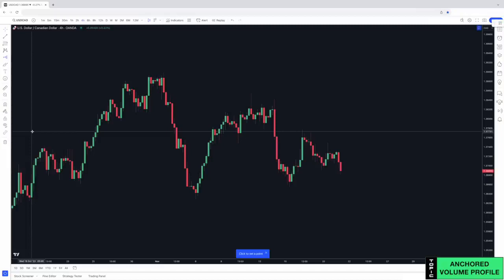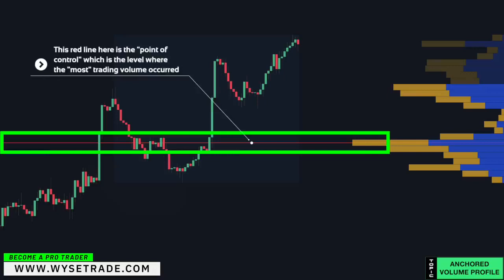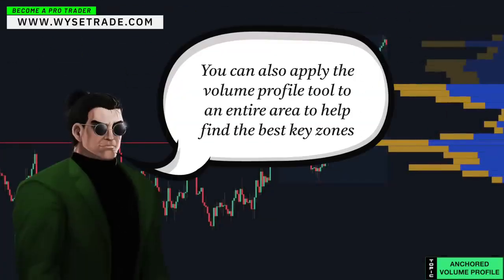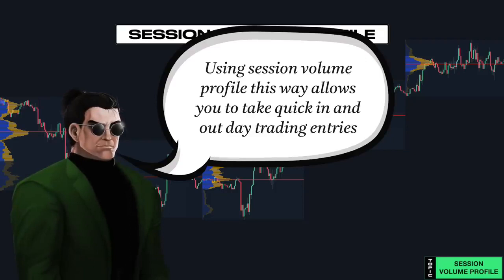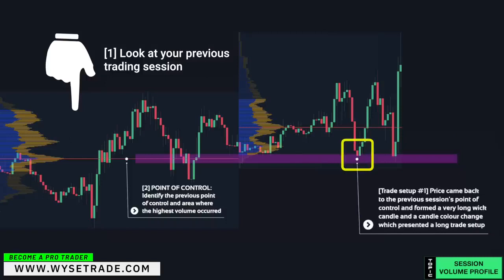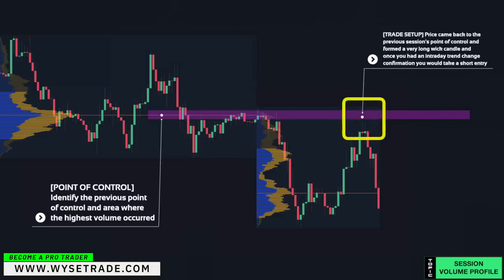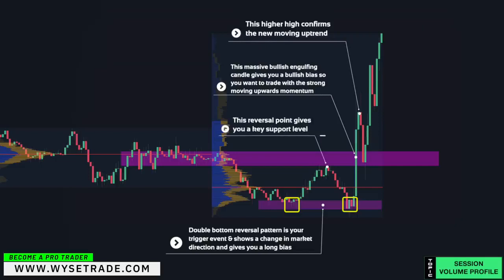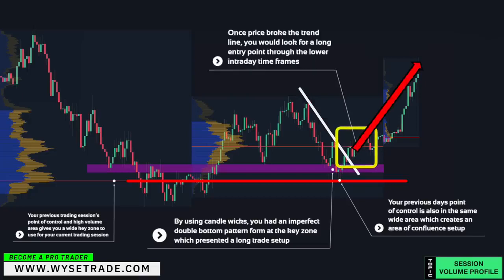Ultimate Volume Profile Trading Strategy Dangerously Effective